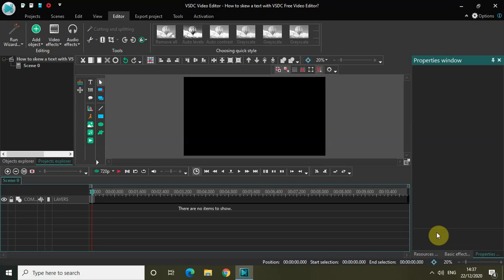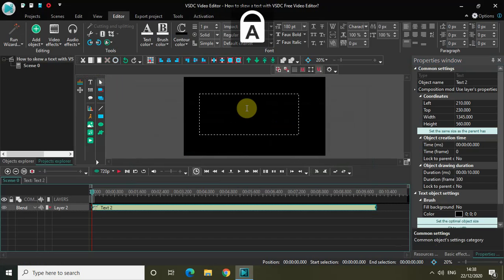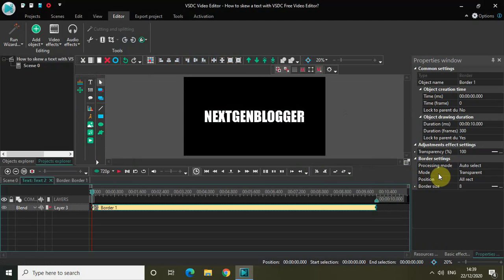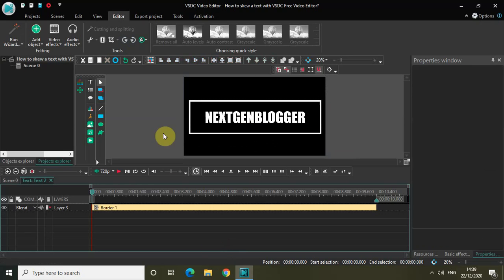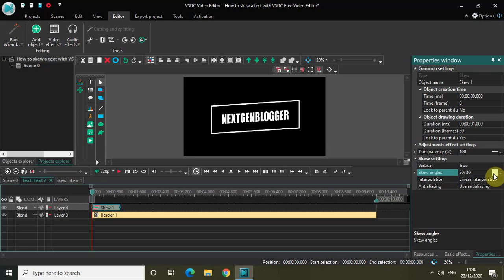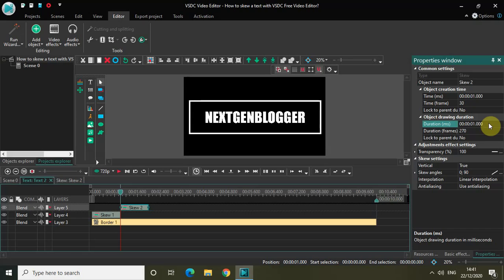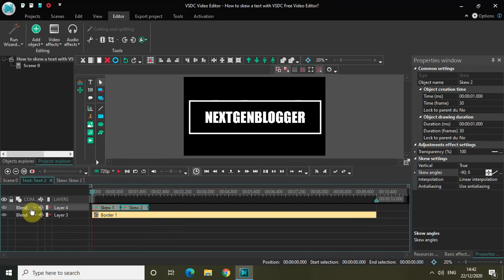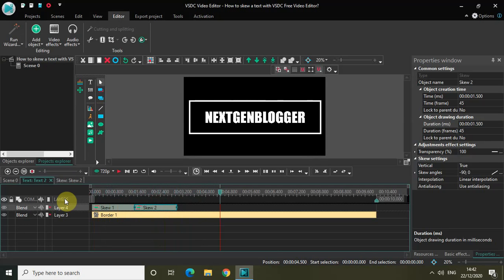How to skew a text with VSDC Free Video Editor?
VSDC Video Editor Beginner Tutorial - In this video,I show you how you can skew a text with VSDC Free Video Editor.